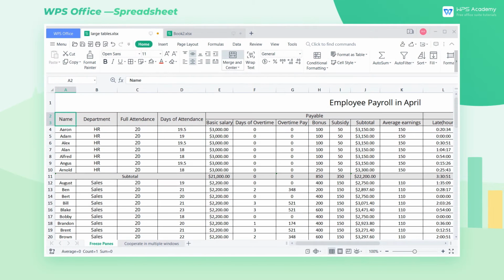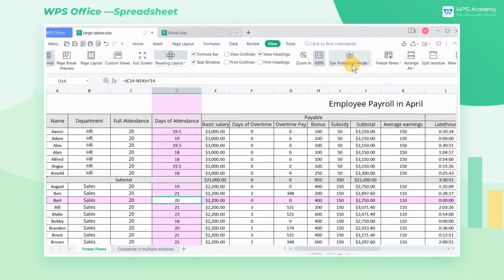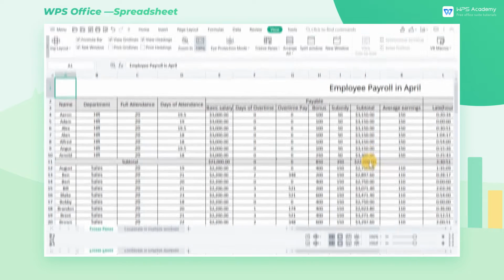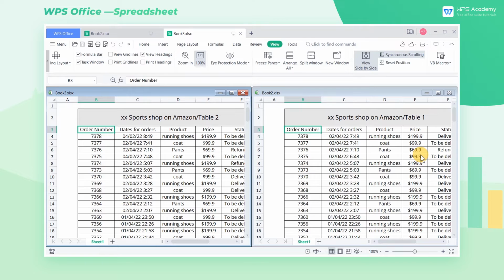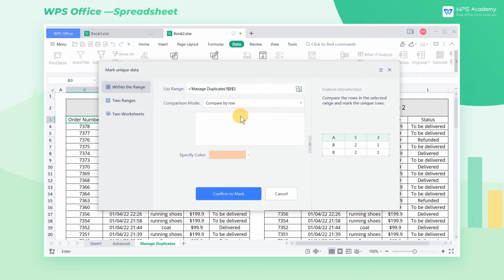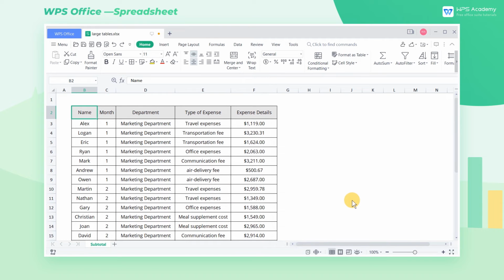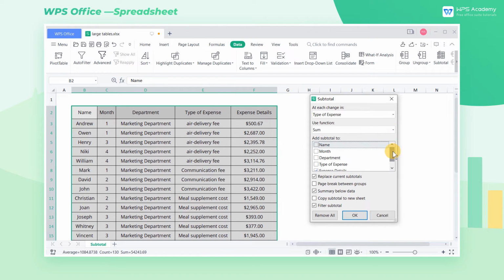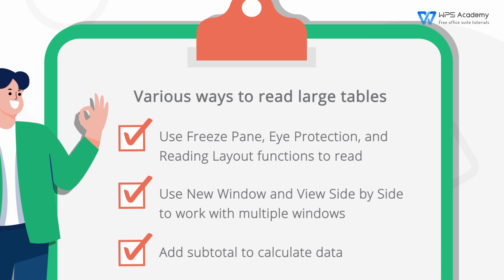Spreadsheet courses for beginners-A few efficient ways to handle large data